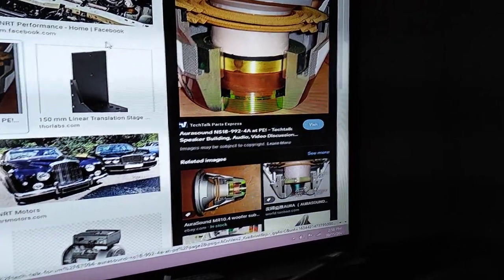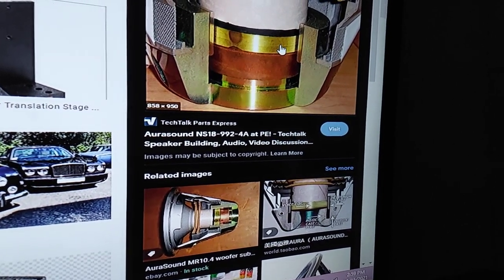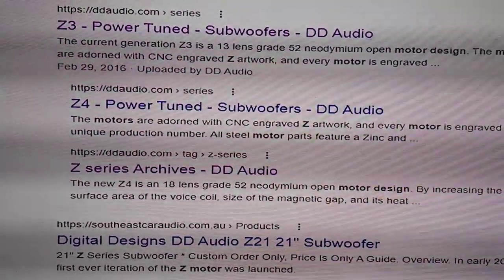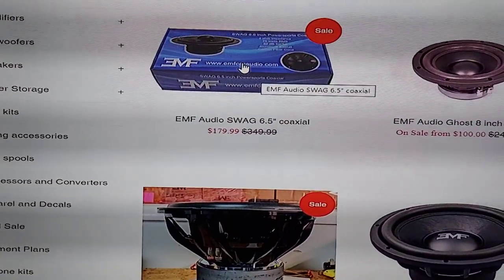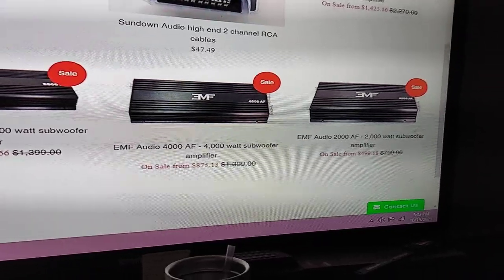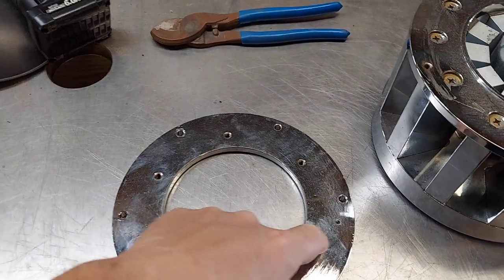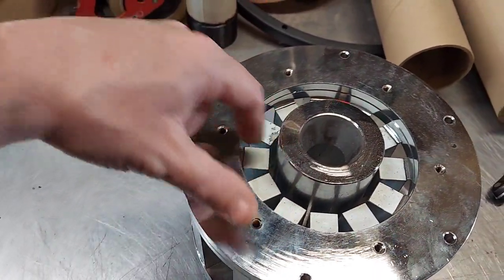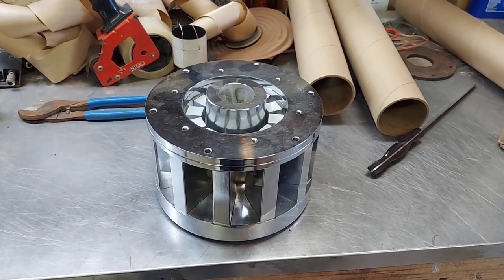NRT Neo Radial Technology by Aura Sound , Digital Designs Z motor & EMF Yolo are all neodymium turds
NRT paper hosted by Madisound, (thank you!) - shorturl.at/oEFGM
EMF's version - shorturl.at/ptCU3
Aura in their prime - shorturl.at/dozMS

Full bridge / Brazilian design amps with 3yr warranty!!!... Unlike Sundown and Wolfram's versions.
8k's are $600 shipped. - ONLY ONE LEFT!
5k's are $450 shipped. - ONLY 2 LEFT!

5400 wrms Korean designs are $600 shipped with 3yr warranty! - only 2 left!